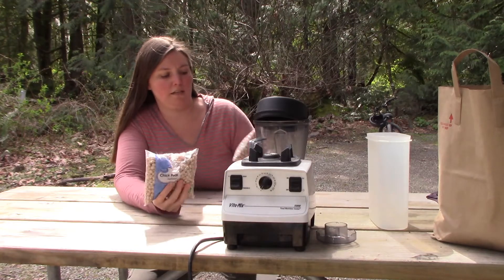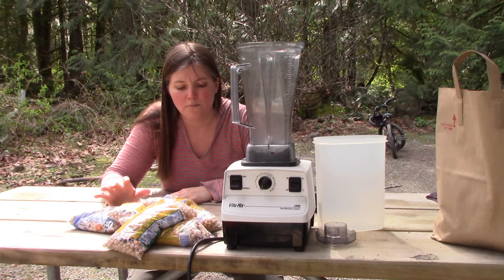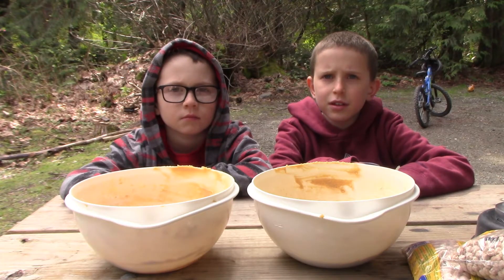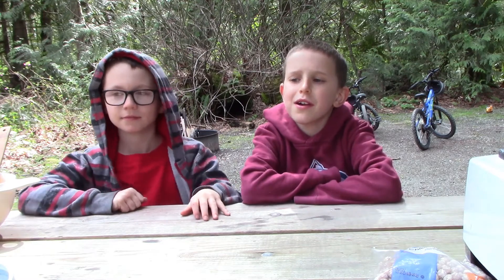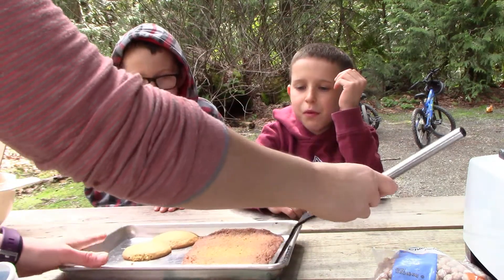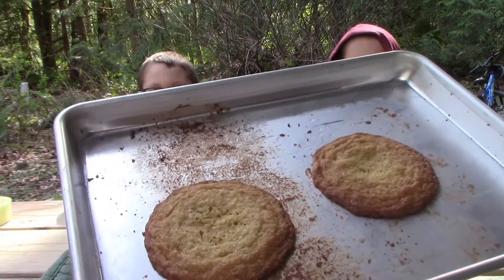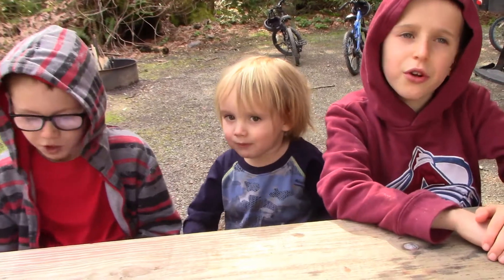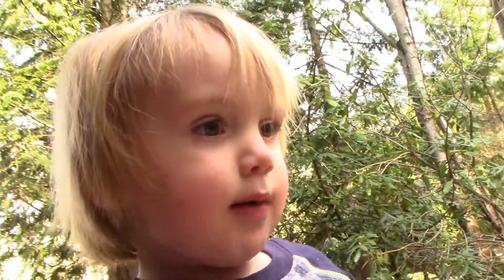New Food Friday | Making chickpeas into flour and?????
New Food Friday, Making chickpeas into flour and? For this week's New Food Friday, we are making cookies with Chick Pea Flour!!!

We are experimenting and comparing it with chickpeas.  They cost less than $1.50 to buy 1 pound dried, which made 5 cups prepared.  A can from the store has an average of 1 ½ cups and costs $1.  So for an extra $.50 you get an extra 3 1/3 cups.  When ground into flour, one bag dried will grind into 3 cups.  That same three cups will cost about $5.00 at the store.  So you can save $ by grinding them yourself at home.  We also experimented with cookies.  We made two identical batches of cookie dough, except for the flour.  One has white unbleached all-purpose wheat flour and the other had our ground chickpea flour.  We all had different opinions of the cookies, so you'll have to watch to see what we think.  The kids were also eating plain chickpeas.  Our family loves them in many different forms so they are something we will continue to buy and use.  They are great if you add water to the flour and cook it like a pancake.  Then the pancake can be used as a tortilla or pizza crust.  Maybe another day we'll make you a video of our chickpea pizza.  It's delicious. If you have any great recipes with chickpeas let us know.  We'd love to try them out.